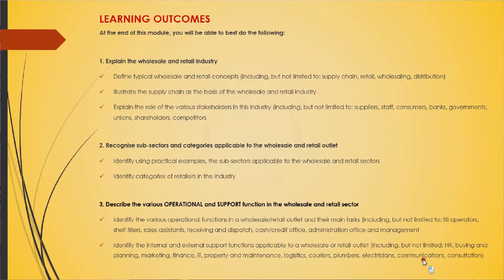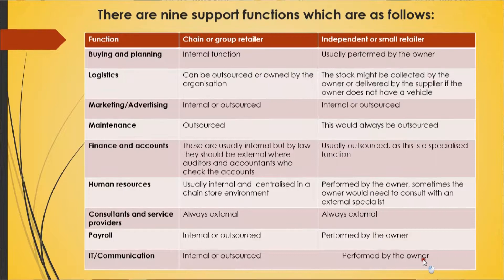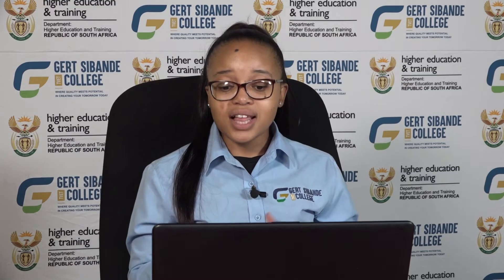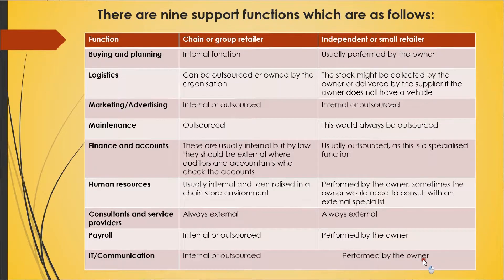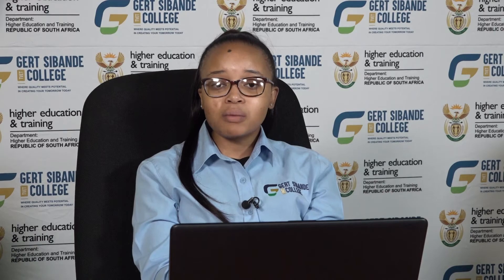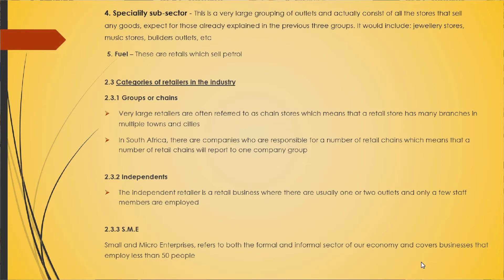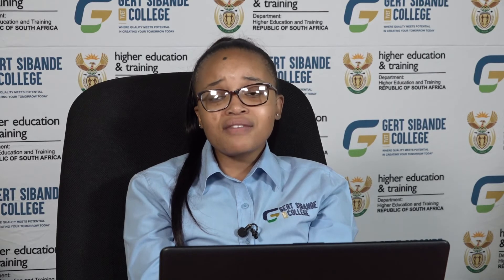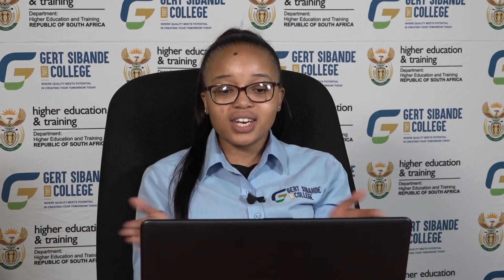TVET's COVID-19 Learner Support Program EP215 - WHOLESALE & RETAIL - L2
Gert Sibande TVET College
Module 1: Wholesale And Industry